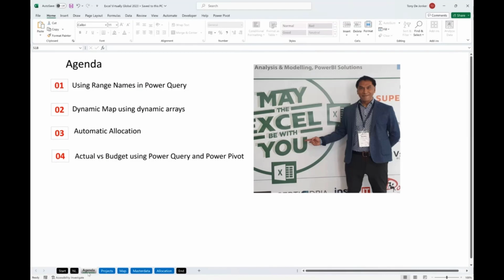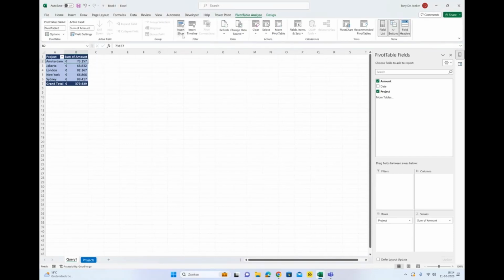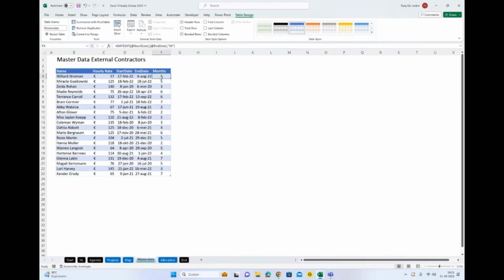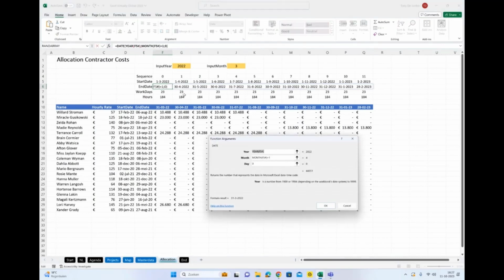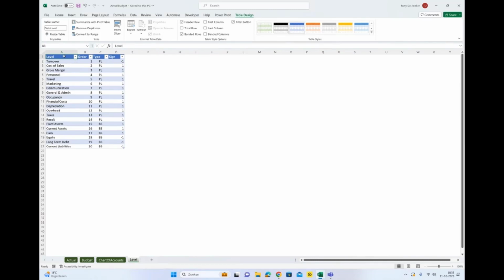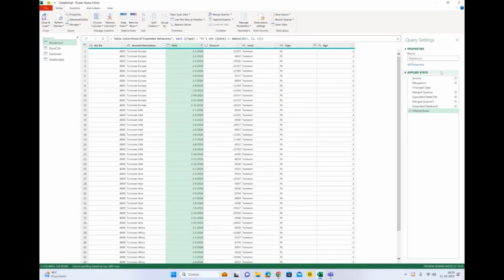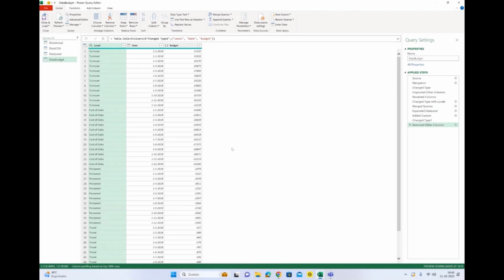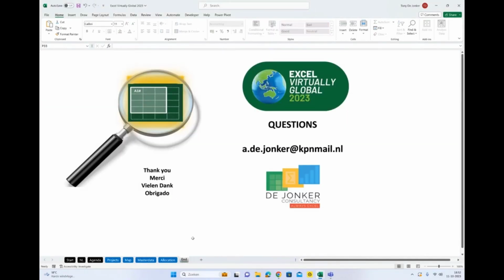32 TONY DE JONKER The Best Excel Tips & Tricks to speed up your Reporting and Analysis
As a financial professional, you spend a lot of time crunching the numbers to build all kind of different reports.

In this session you will discover solutions to practical questions I have encountered using existing and new features in Excel:

Create self-updating charts using dynamic array formulas
Allocate budget amounts to remaining months
Applications of using range names in Power Query
Allocate contract amounts to appropriate date slots based on start and end date of contract